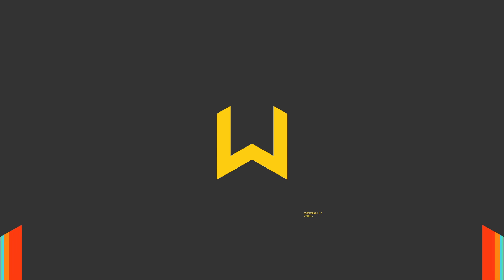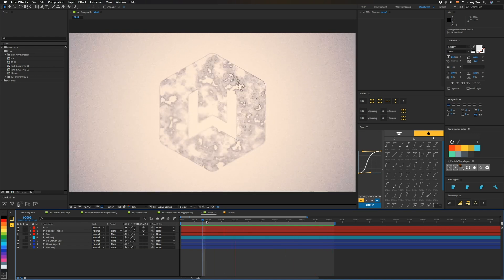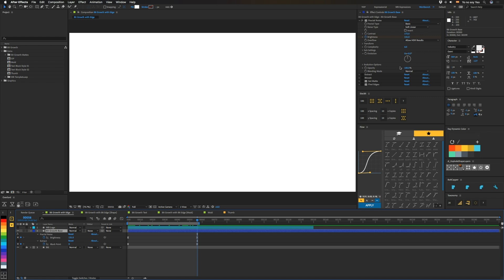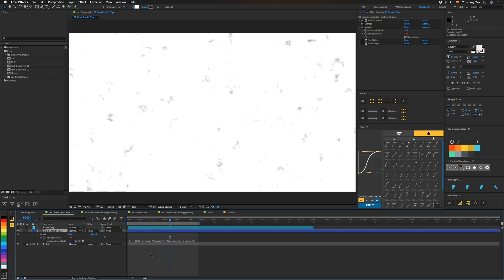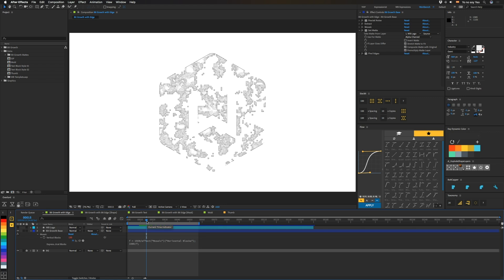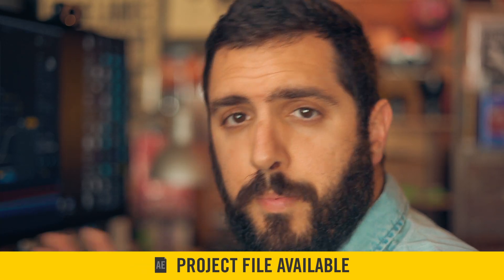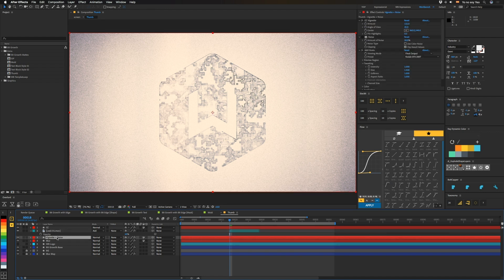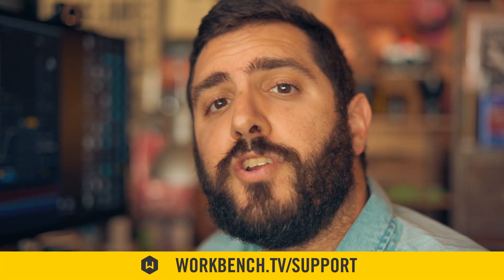Build a digital growth effect in After Effects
Making an 8-bit style block reveal in AE

My apologies to Josh Yeo. Go check out his channel If you're interested in filming and you like what we do, I think you'd like him. Plus he's entertaining, and he's got a great shirt.

So in this week's After Effects tutorial, we take a look at a simple bit growth effect. It basically takes a greyscale map, uses Extract to animate it in, and then the look is achieved with Mosaic and Find Edges. You could also use CC Image Wipe to animate. Block Dissolve also works wonders for that as it makes the growth more labored and mechanical. Or you could even combine them using blend modes and then run Mosaic and Find Edges—or CC Kernel—in an adjustment layer.

There's a lot of flexibility in this technique, but what helps to sell it most is to set Find Edges to blend with the original, instead of using it at 100% intensity. That gives this look a depth it wouldn't normally have.

I also mentioned our Procedural Circuitry Tutorial so go check that out! It might give you ideas for other uses of this technique.